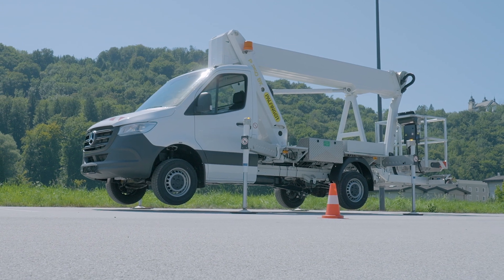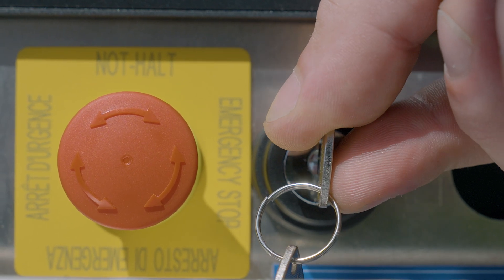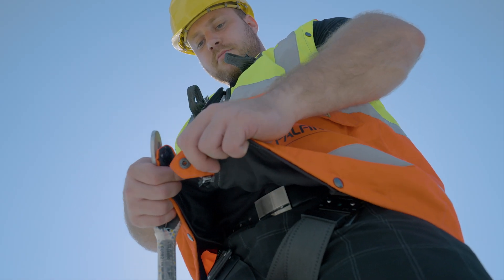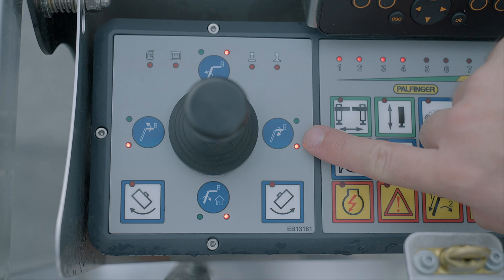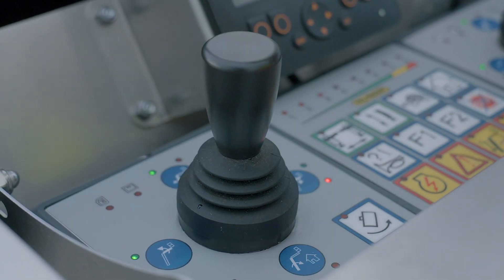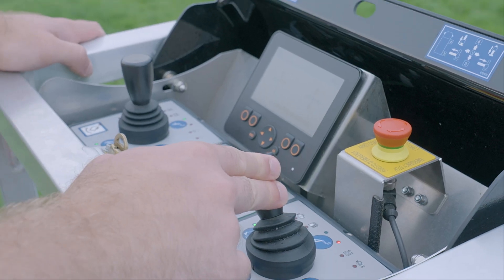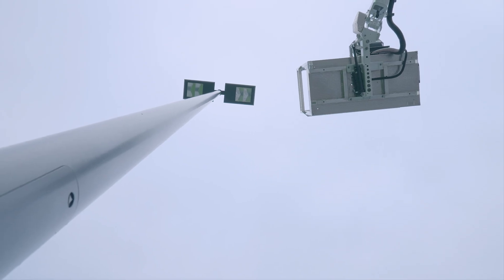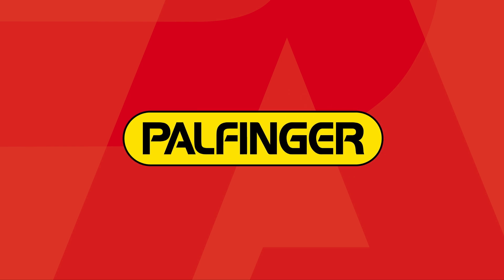PALFINGER Service - 900 Light NX - Working with the aerial work platform